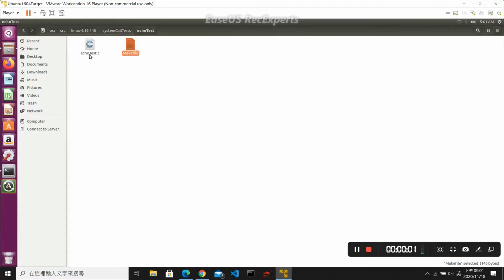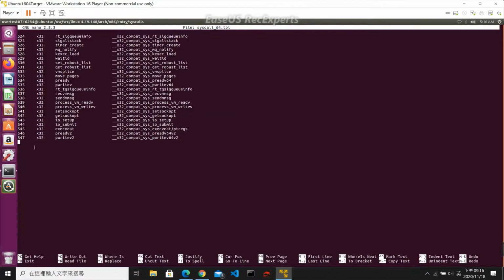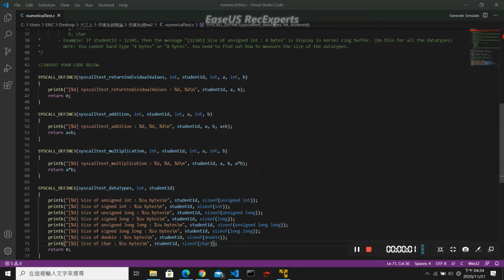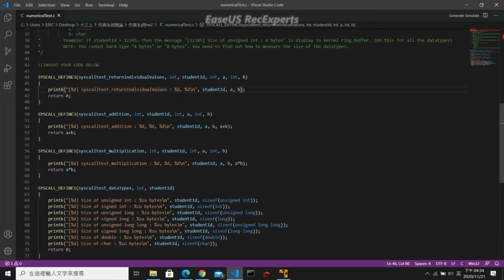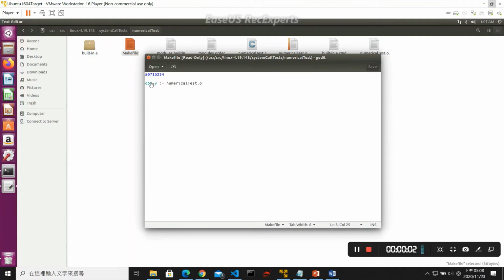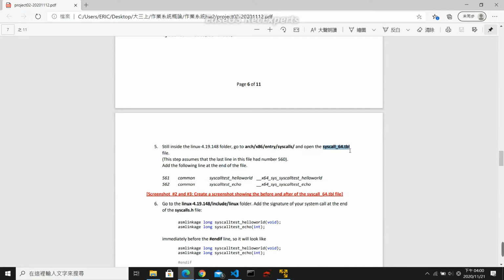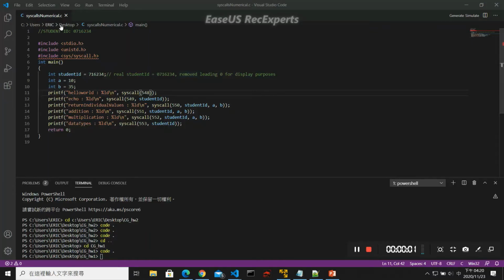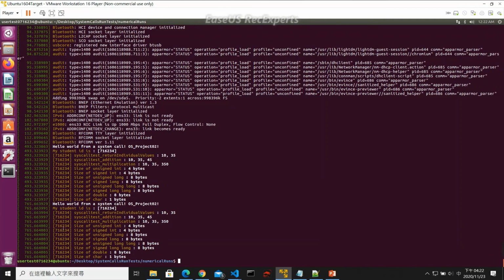Linux kernel system calls tutorial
I mad a mistake at the syscall_64.tbl of the echoTest and I have described my mistake in the video.